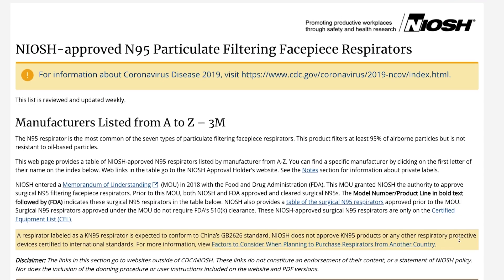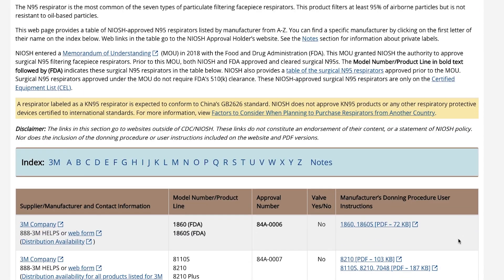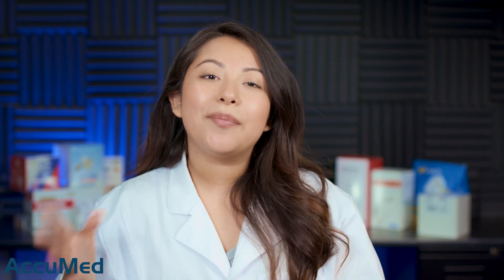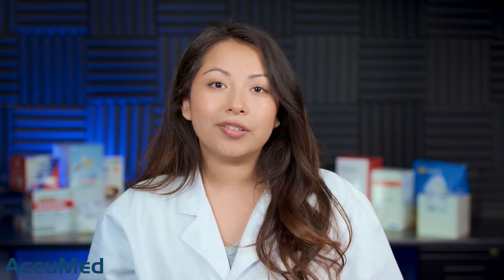The differences between N95 vs KN95 and KF94 masks